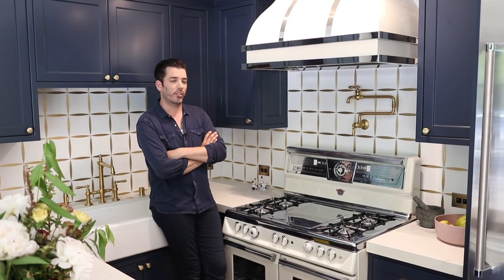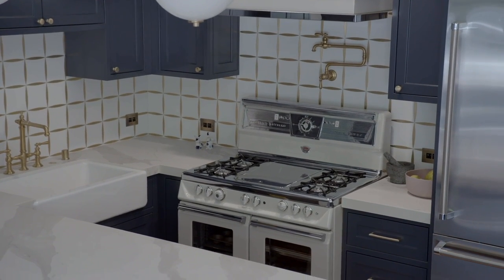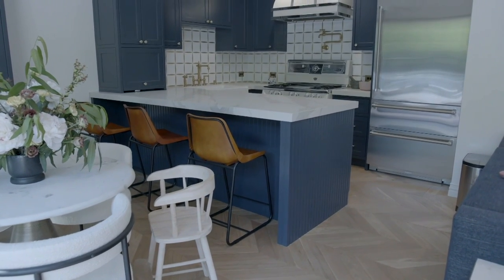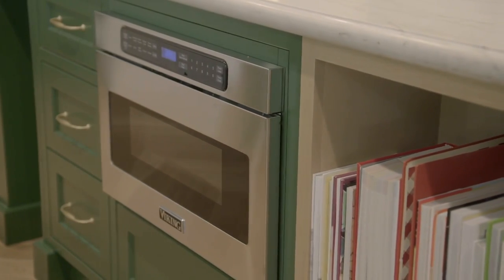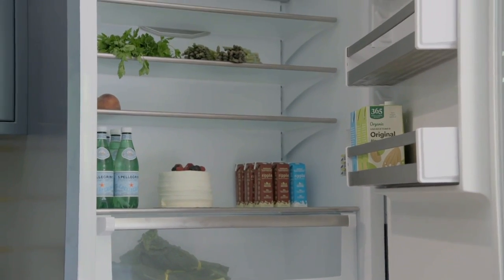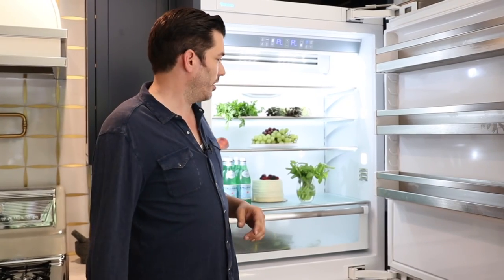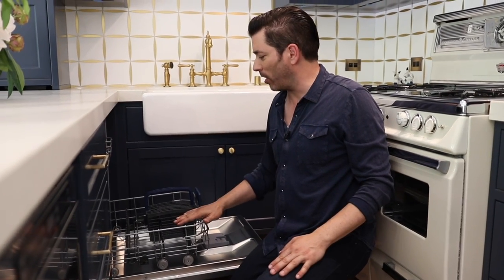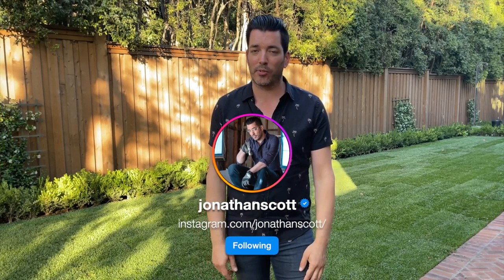Jonathan & Zooey's House Tour: All About Kitchen Appliances | Drew & Jonathan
Jonathan Scott shares unique details about his and Zooey Deschanel's appliances in their lovingly renovated dream home. From the "whisper quiet" statement hood and signature drawer microwave to the fridge with fresh preservation technology for produce, you'll love the thoughtful touches that blend design aethetic and efficient functionality.

About Drew & Jonathan:
Discover the wonder of remodeling & renovation through the imaginative eyes of designers Drew & Jonathan Scott. Having hosted several hit HGTV shows including the Emmy-nominated "Property Brothers," "Property Brothers: Forever Home",  "Celebrity IOU," & "Brother Vs. Brother", the duo are committed to converting dream homes into reality.

Drew & Jonathan travel the world translating joy into home improvement journeys proving anyone can build the home of their dreams. With their years of expertise in the industry, they became one of the most trusted sources for everyday DIY advice for any home project. In the spirit of this, they launched their popular Scott Living line of home furnishings, providing the right solution for every homeowner.